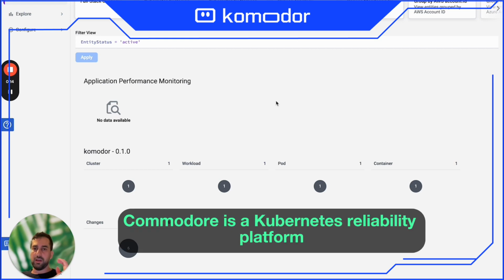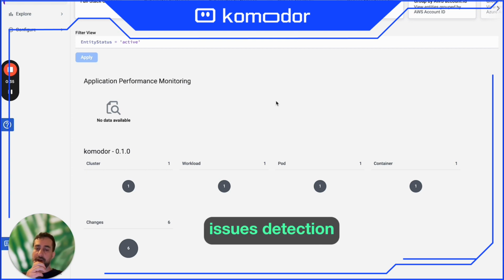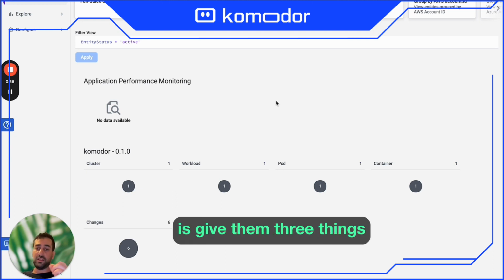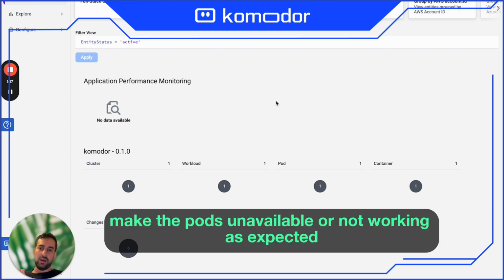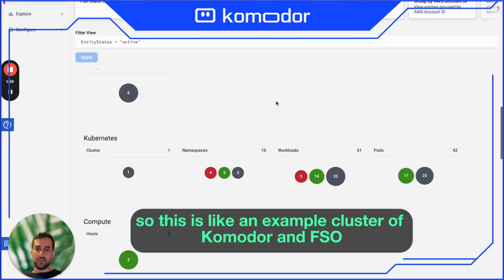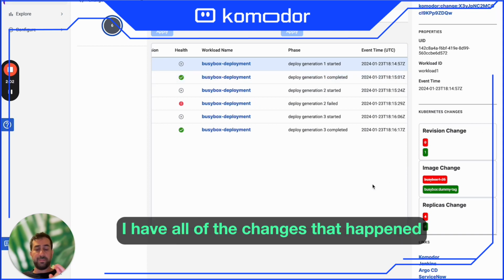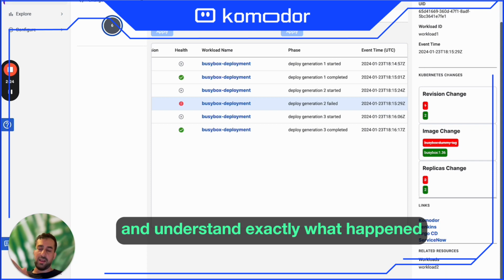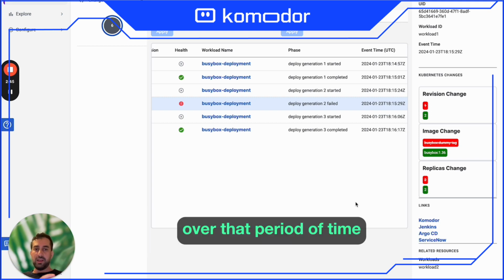Product Klip: Komodor Integration with Cisco Full-Stack Observability Platform